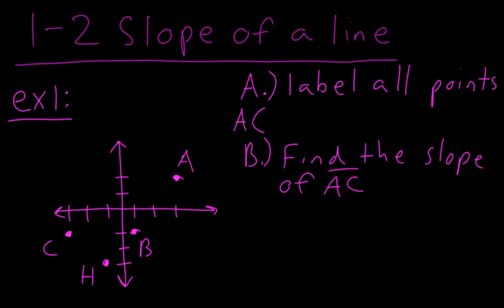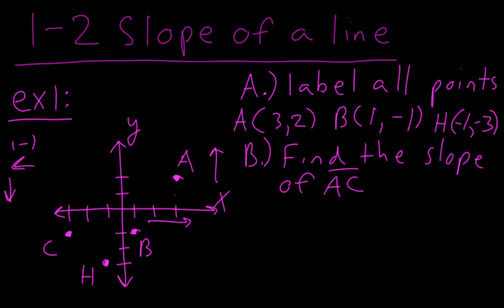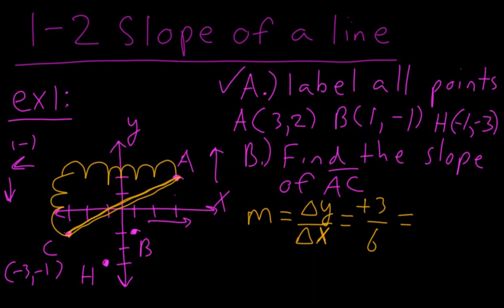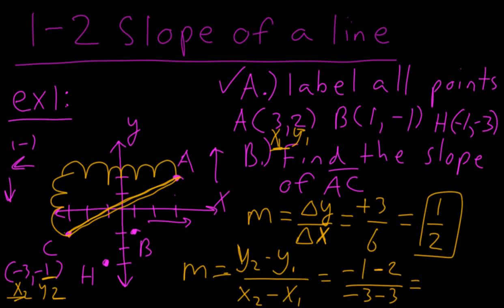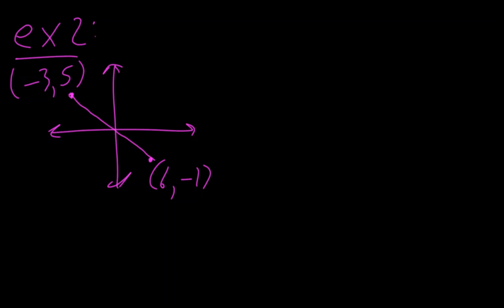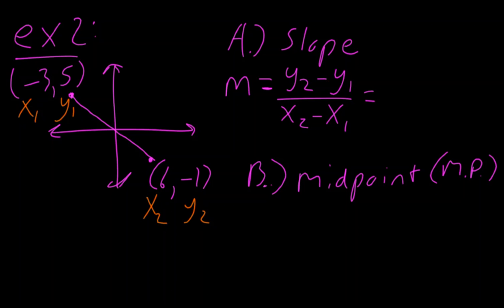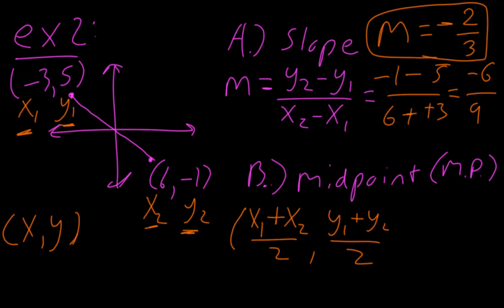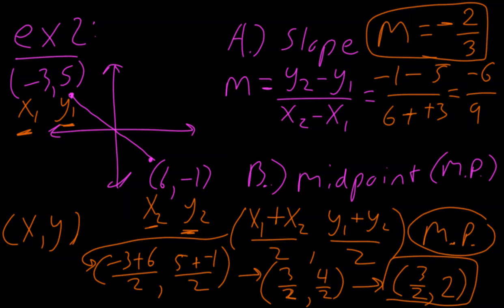Geo 1 2 Slope of a Line